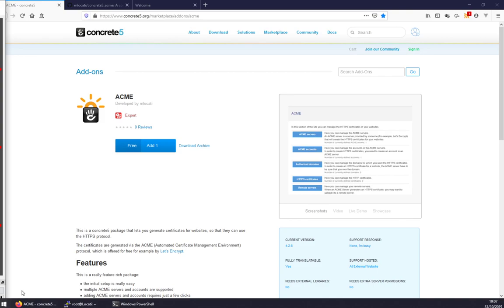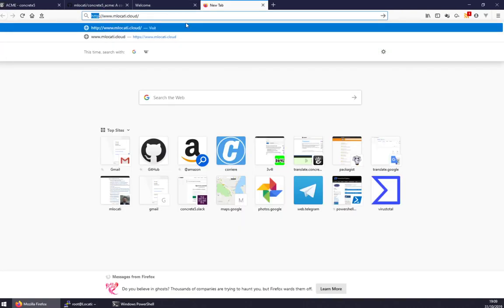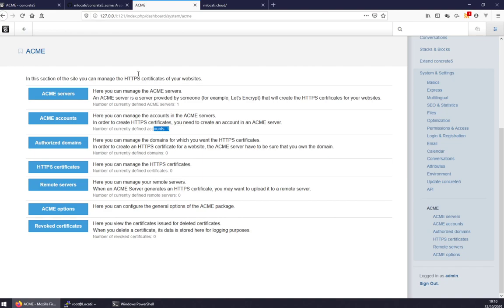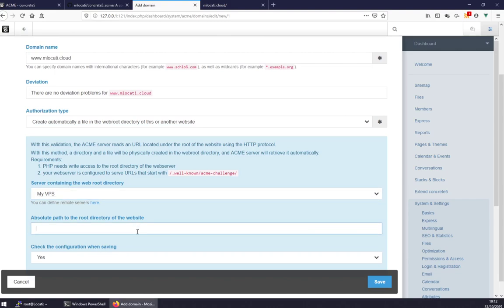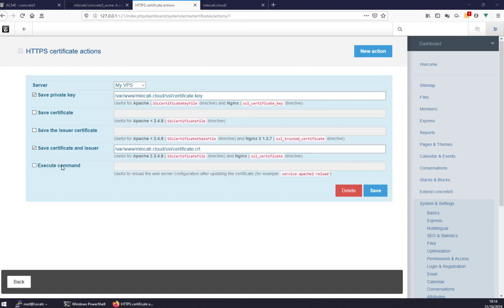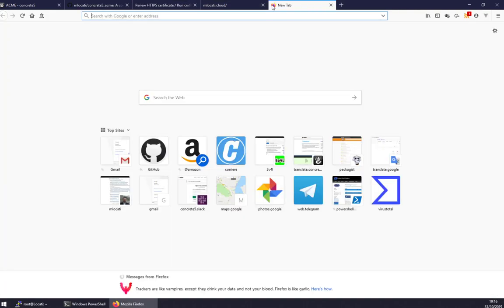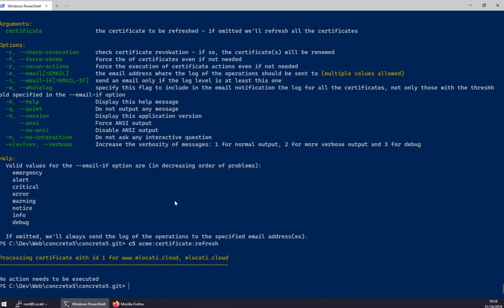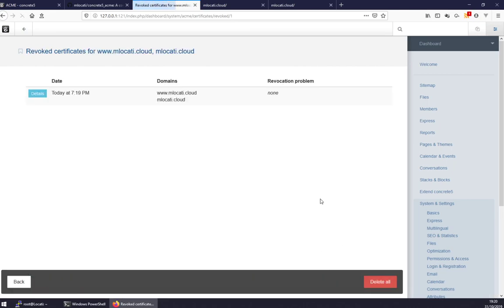concrete5 ACME addon demo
How to use the concrete5 ACME package